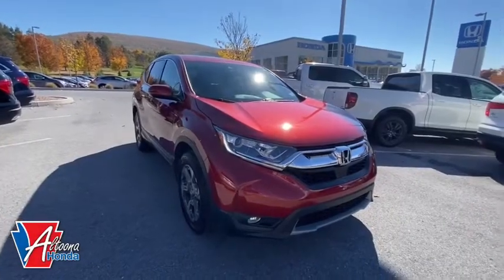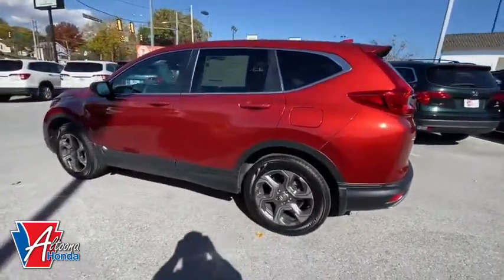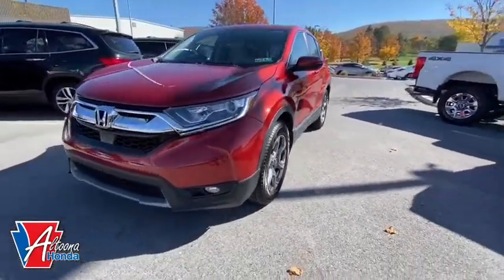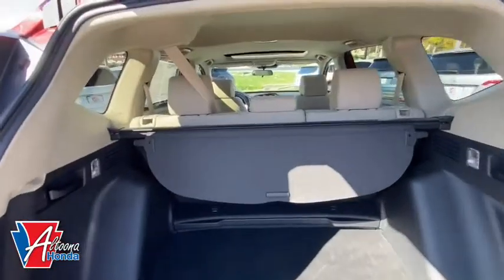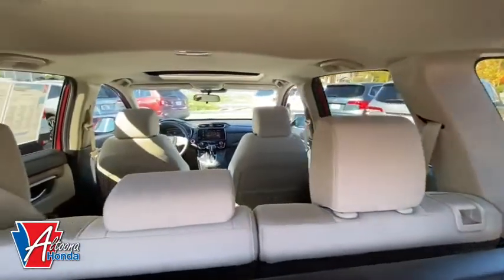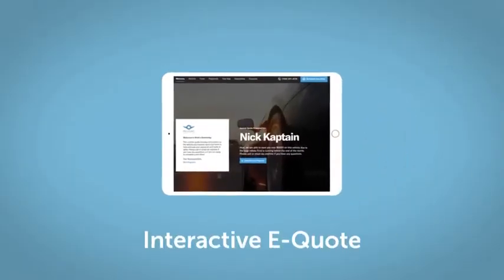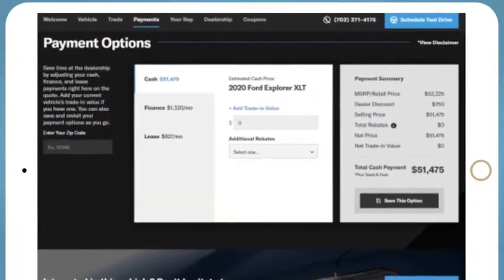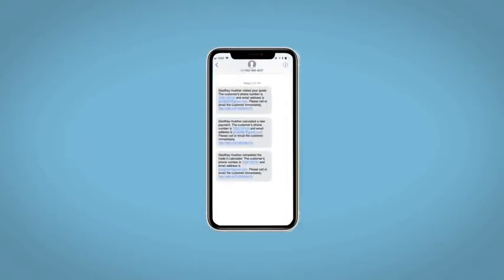2018 Honda CR-V Altoona, Bedford, Hollidaysburg, Tyrone, Huntingdon, PA UJ623453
Molten Lava Pearl Used 2018 Honda CR-V available in Altoona, Pennsylvania at Altoona Honda. Servicing the Bedford, Hollidaysburg, Tyrone, Huntingdon, PA area.

Altoona Honda
201 Valley View Blvd

CARFAX One-Owner. This 2018 Molten Lava Pearl Honda CR-V EX AWD is well equipped and includes these features and benefits:brbrClean CARFAX. ONE OWNER, AWD. 27/33 City/Highway MPGbrbrbrWE MAKE IT EASY! Have a question or need more info? Let us know!